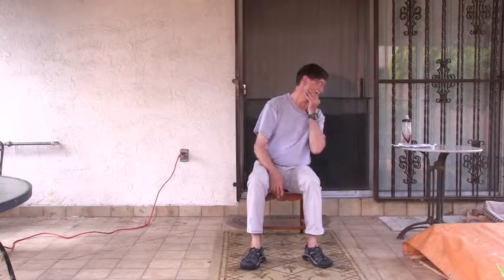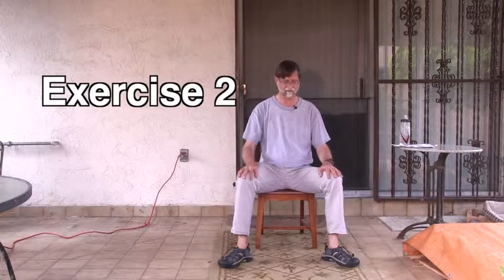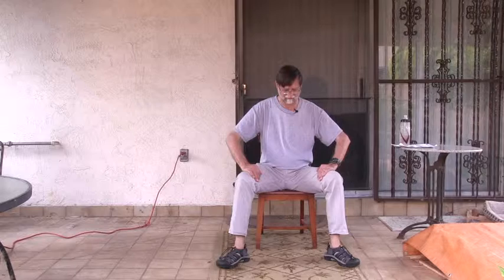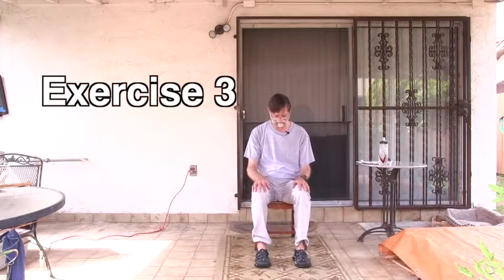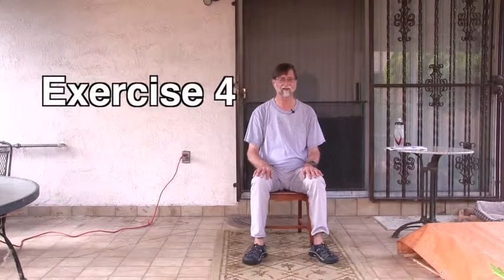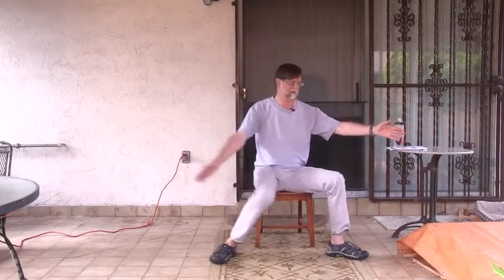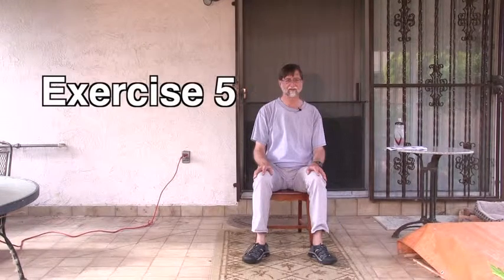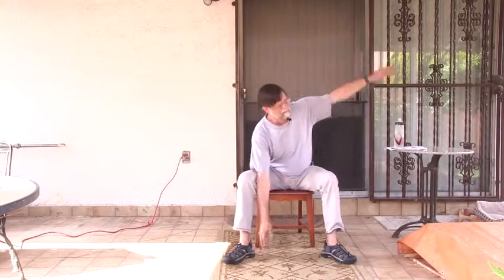First 5 Five Parkinson Exercises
Tim has learned and practiced a series of exercises developed for Parkinson’s patients. In this episode, he reviews and demonstrates five exercises. Tim is not a health professional, and this is his opinion and experience.

▶️Michael J Fox's Parkinson's book

✅Check out Tim Linsdau’s incredible videos on Amazon.com

▶️Jackson Hole, Grand Teton and Yellowstone National Parks
Enjoy this exciting trip through the most astonishing corner of the Rocky Mountains.

▶️Treasure Hunting with Mike Bowers
Convert your hobby into money with the hidden tricks from a legendary treasure hunter.

▶️Gold Panning with Don Robinson
Discover this thrilling skill from a national gold panning champion.

▶️Metal Detectors with Mike Bowers
Discover the skills that have made Mike one of the best in the West finding gold with a metal detector.

▶️Otay Mountain Wilderness Area
Learn how this mountain became a center of the polarizing environmental battle on the Mexican border saved by a wilderness area.

—About Timothy Linsdau

Timothy Linsdau is a video producer, traveler, and history lover.